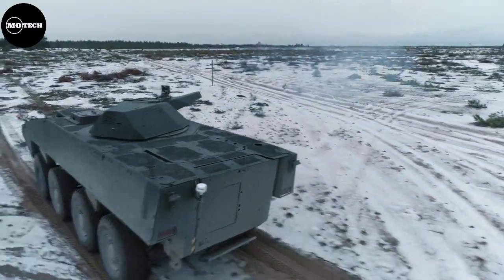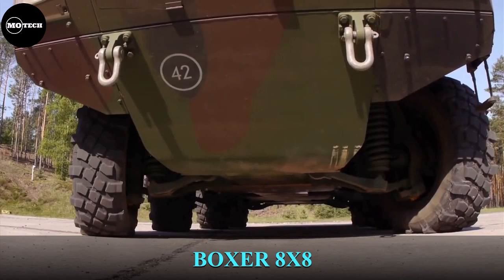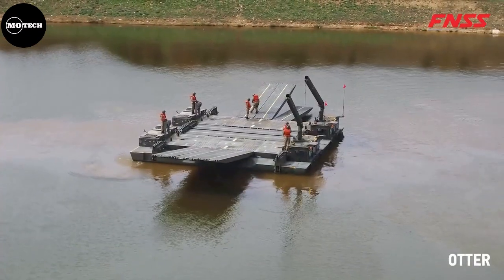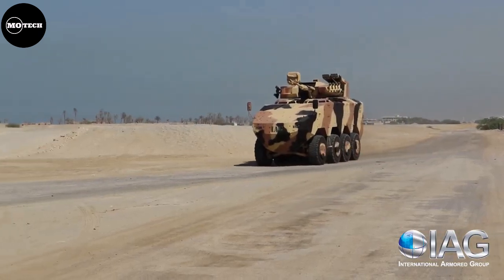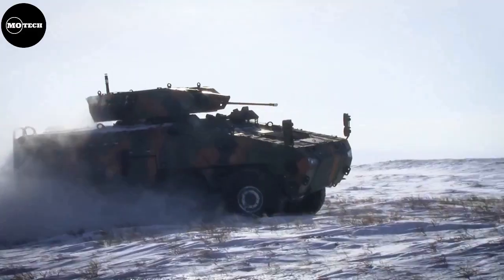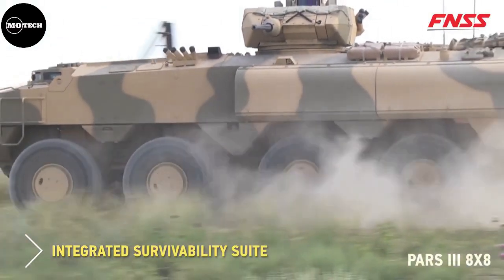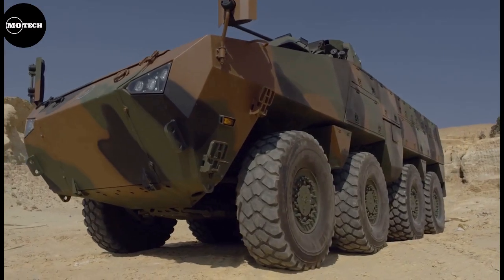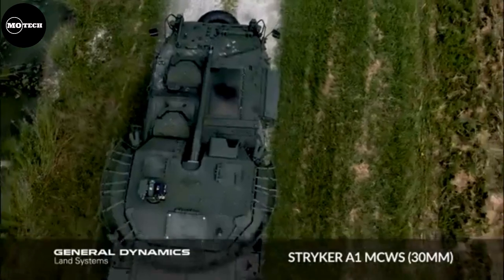10 Most Powerful 8X8 Armored Off Road Military vehicles in the world.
in this Off road military vehicle video from @MogooRVs , we're going to show you the most extreme Armoured 8 wheeled (8x8) military vehicles in the world. Eight-wheel drive, often notated as 8WD or 8×8, is a drivetrain configuration that allows all eight wheels of an eight-wheeled vehicle to be drive wheels (that is, to receive power from the engine) simultaneously.

A military vehicle is any vehicle for land-based military transport and activity, including combat vehicles; both specifically designed for, or significantly used by military and armed forces.